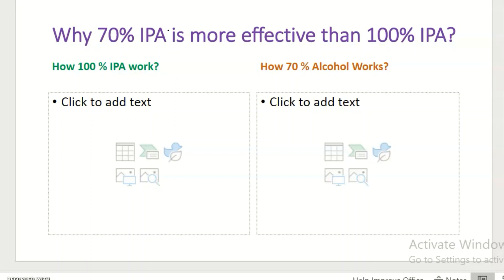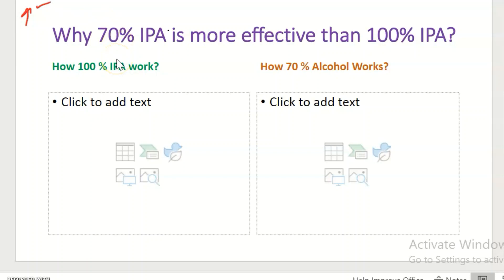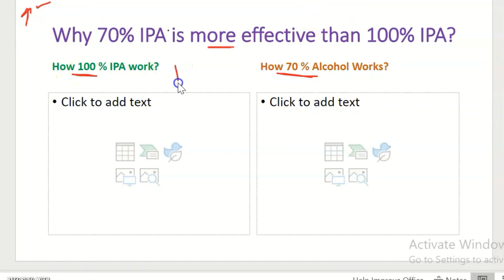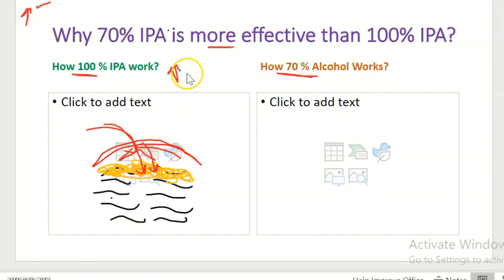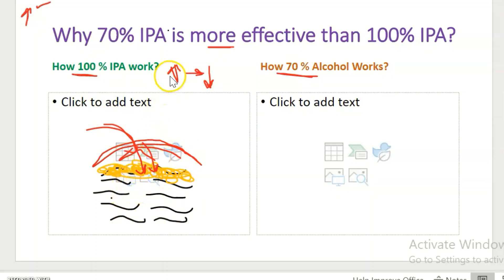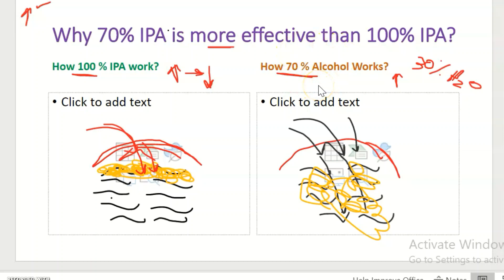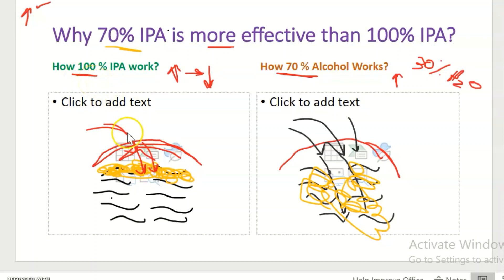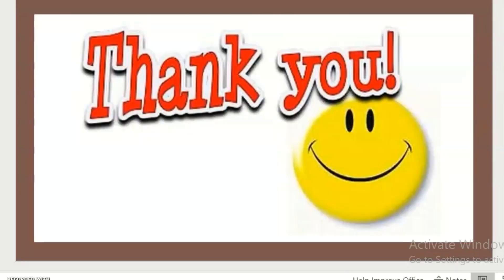​why 70 % alcohol is more effective than 100%?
Hi students In this lecture you will learn about all about Why 70% IPA is more effective than 100% IPA?​/​why 70 % alcohol is more effective than 100%?
here is the link of the this lecture

why 70 used instead of 100 ipa

happy learning